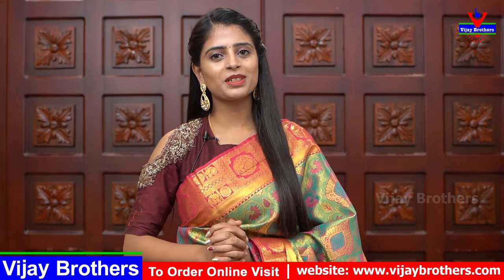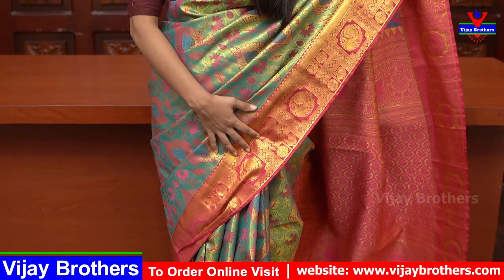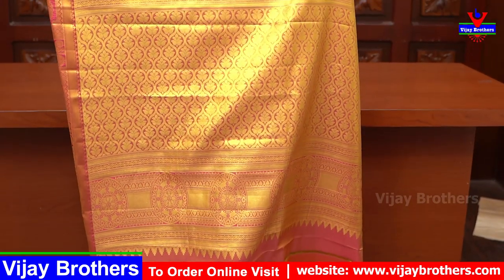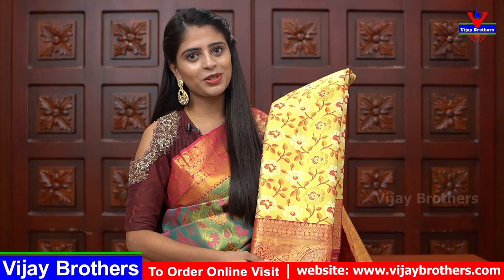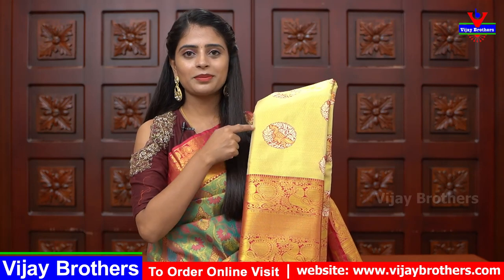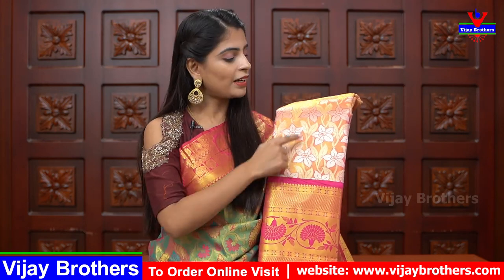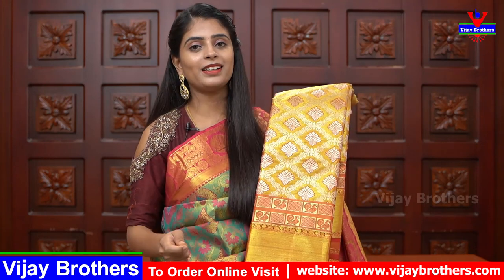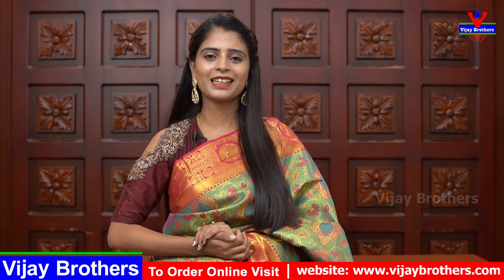Sravana Masam Sarees | Vijay Brothers Sarees Showroom